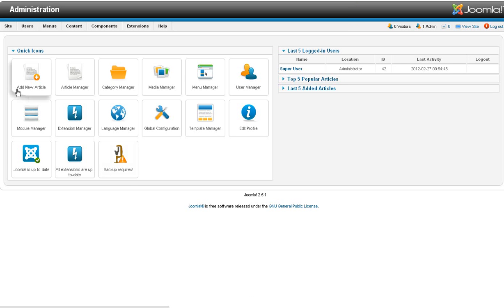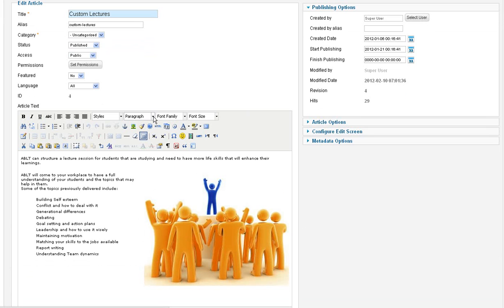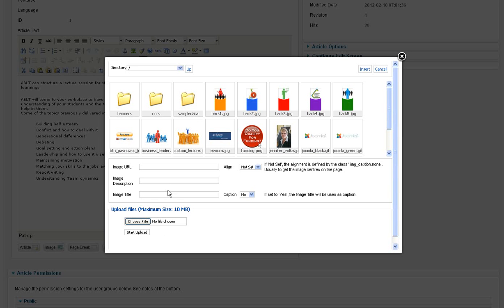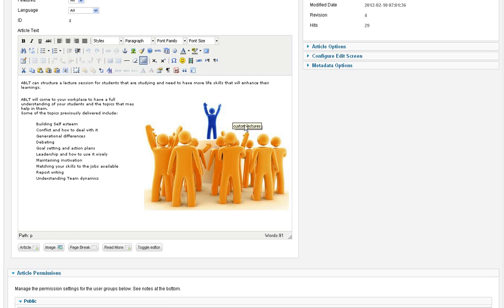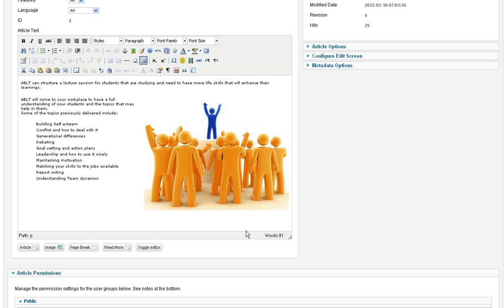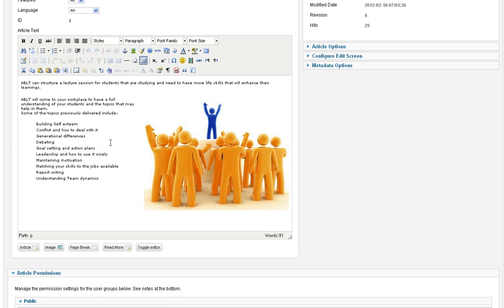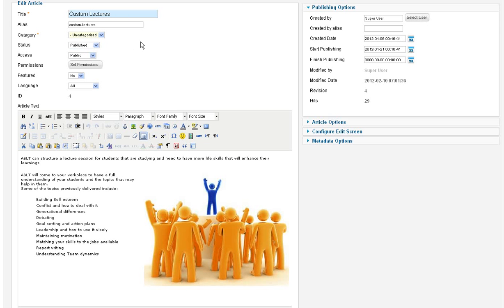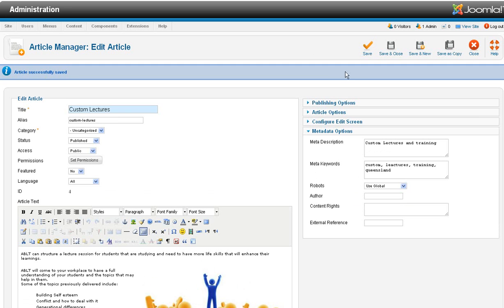Editing Content in a Joomla 2.5 Website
Joomla 2.5 tutorial showing how an end user can edit content from the administrator area, or back end.  This is the basics needed for a Joomla Website Owner and is not targeted at developers.